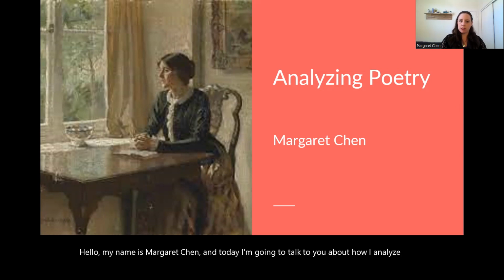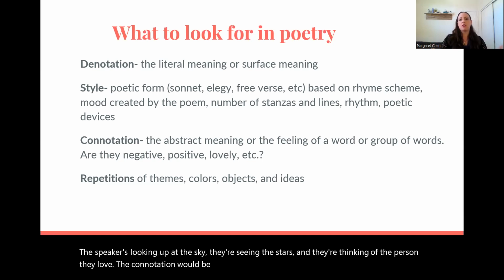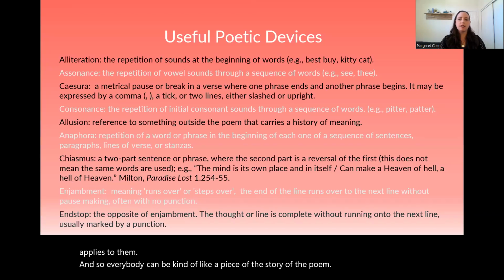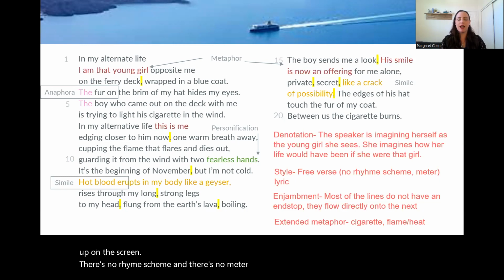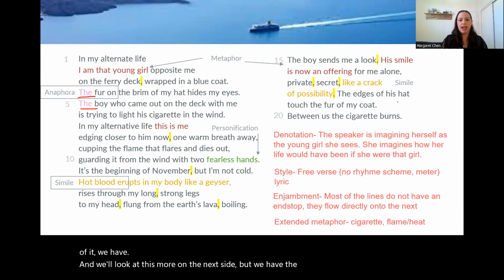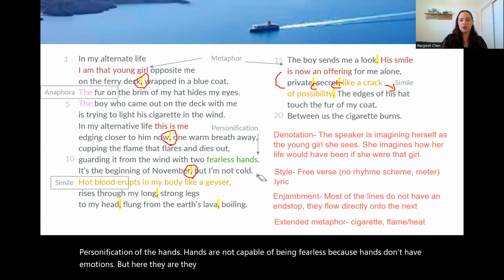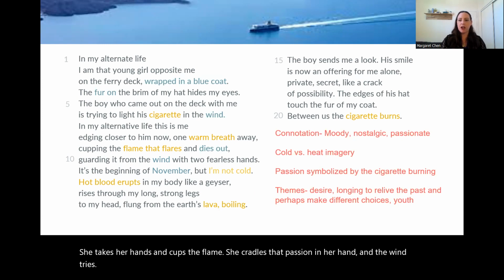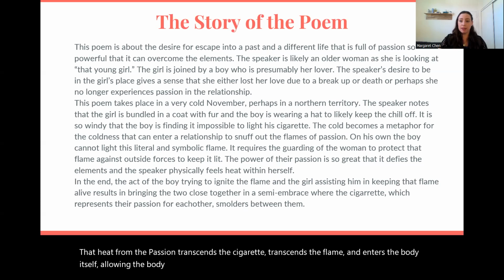Student response to one or more of the featured authors from Fall '23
A tutorial on how to critically analyze poetry.